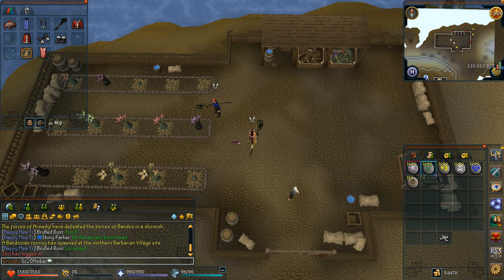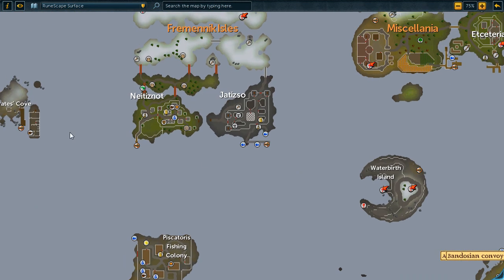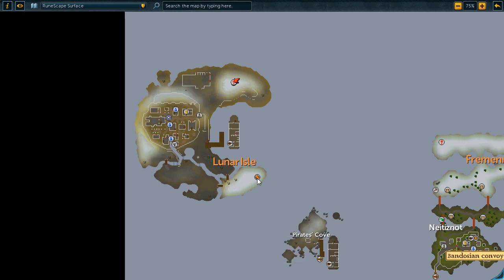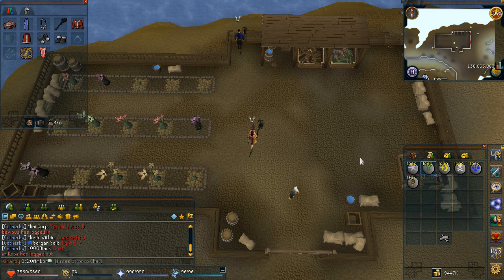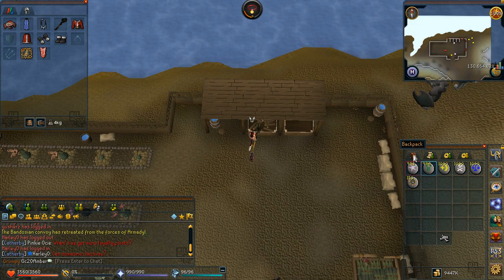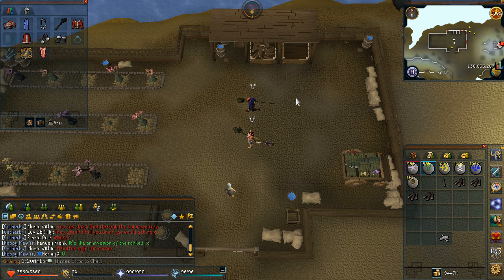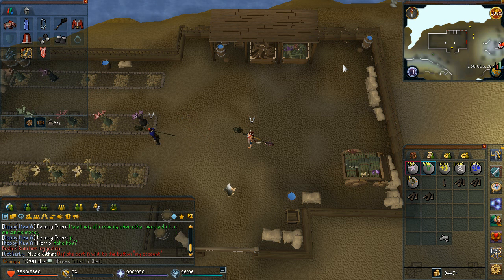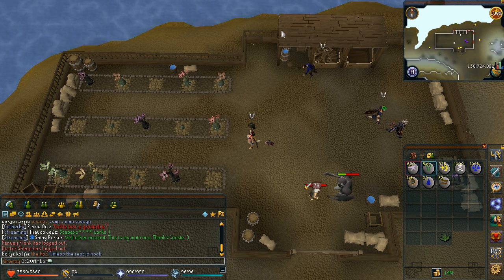RuneScape 3 - Livid Farm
My Attempt at a Livid Farm Guide.

QUESTS NEEDED:
Dream Mentor

ITEMS NEEDED:
Mud Staff
52,186 Astral Runes
23,134 Nature Runes
Cosmic, Death, Law & Mind Runes (if you wish to partake in the Distractions)